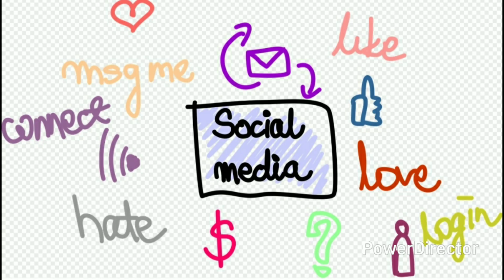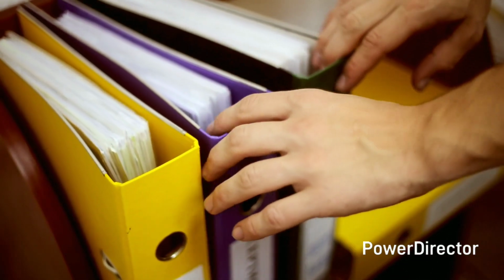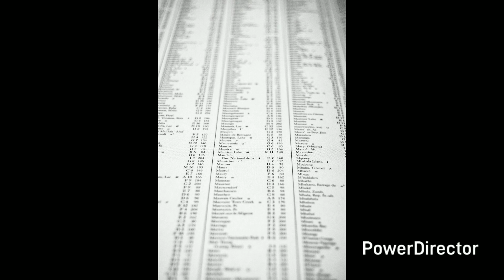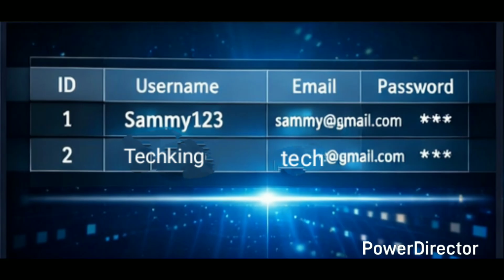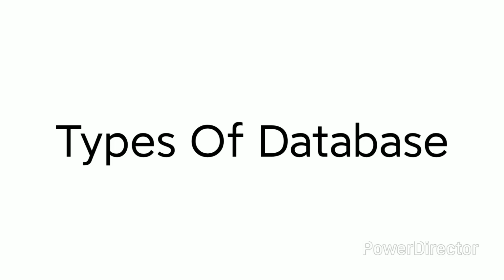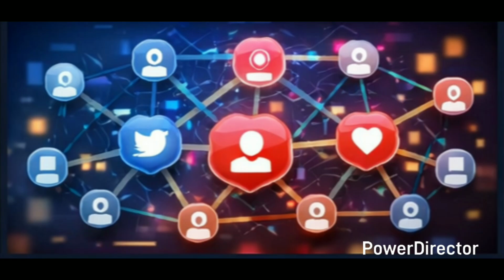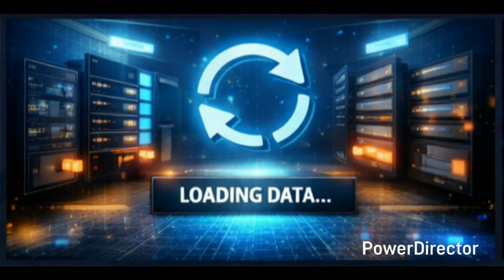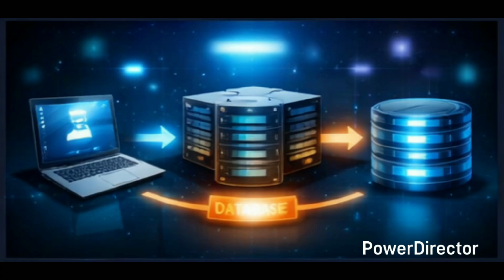How Websites Stores Your Data(Database Simply Explained)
Ever wondered how websites store your data when you sign up, log in, or scroll through apps like Instagram and YouTube?

In this video, we break down databases explained simply — no confusing jargon, just clear visuals and real-world examples so you can finally understand how the internet works behind the scenes.

💡 In this video, you’ll learn:
✔️ How websites store your data
✔️ What happens when you click “Sign Up”
✔️ How login systems and authentication work
✔️ Why websites can find your data instantly
✔️ SQL vs NoSQL explained in a simple way

Whether you're a beginner, student, or aspiring developer, this is one of the most important programming concepts you need to understand.

⏱️ TIMESTAMPS:
00:00 – Intro
00:30 – What is a Database?
02:30 – School Analogy
05:00 – Tables Explained
08:00 – Sign-Up Process
11:00 – Password Hashing
14:00 – Login Process
18:00 – Indexing (Speed)
21:00 – Types of Databases
24:00 – Real-Life Example
27:00 – Page Refresh
29:00 – Full System Flow
32:00 – Security
35:00 – Why It Matters